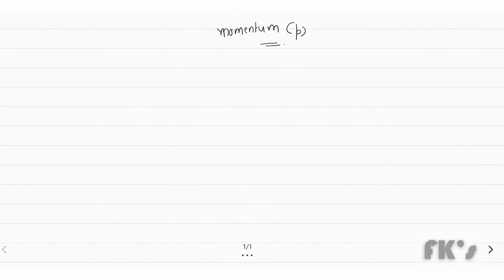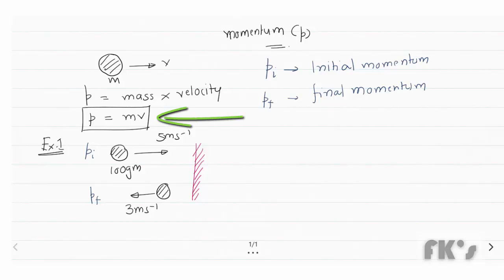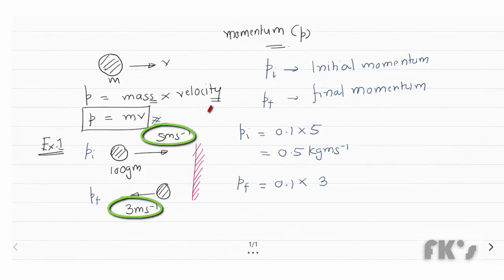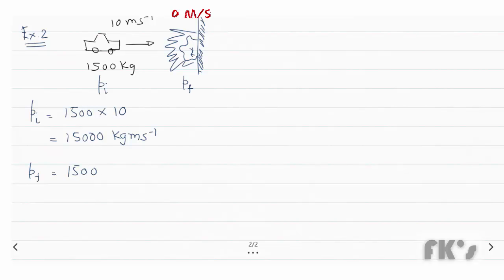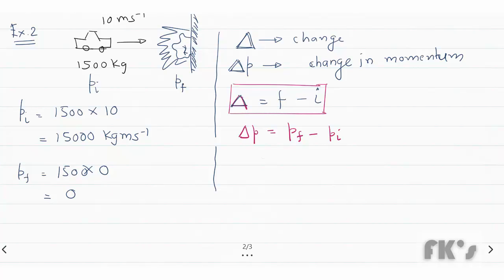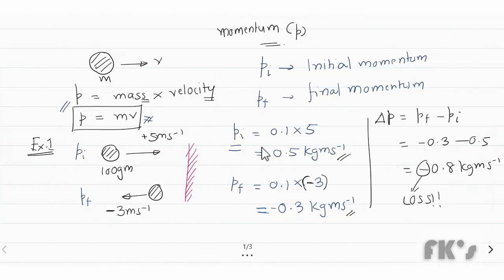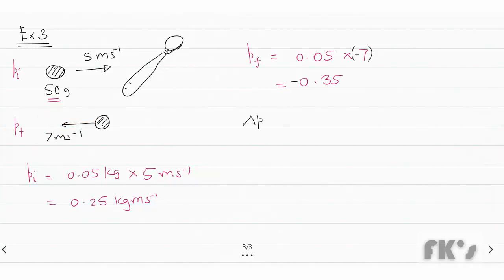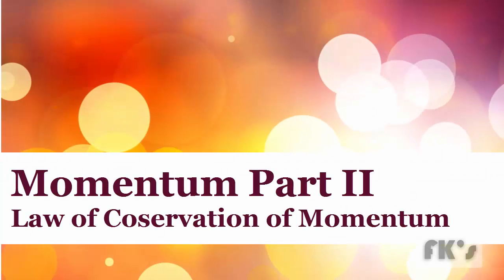1.6 - Momentum 1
This video is about very basic ideas about physics wherein Frank talks about the quantitative aspect of momentum and defines it in the form of a formula. He explains the use of the formula to calculate the momentum. It is emphasized that while calculating momentum the direction of velocities is always given importance. This is because momentum  is a vector quantity very much like velocity.
In very brief, Frank describes the idea of Impulse as change in the momentum which is enough considering the level of crowd this video is made for.